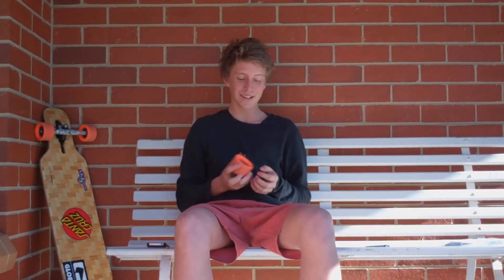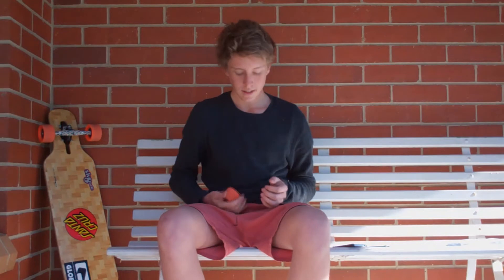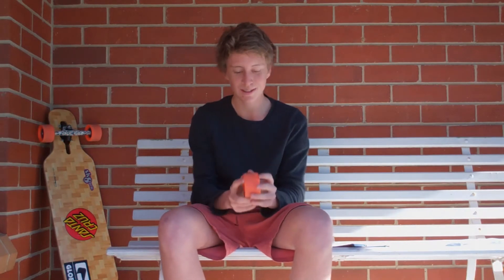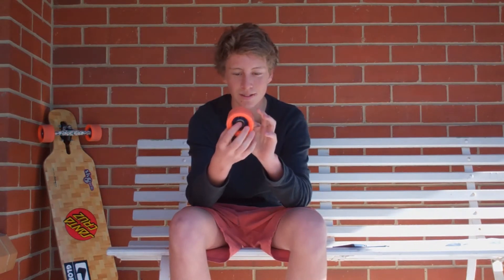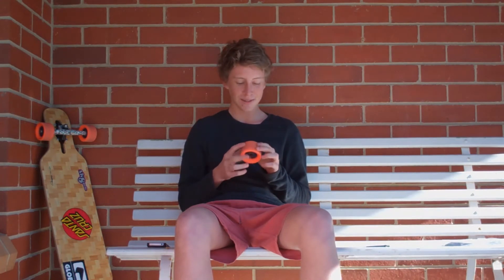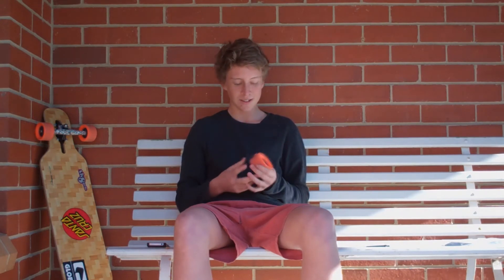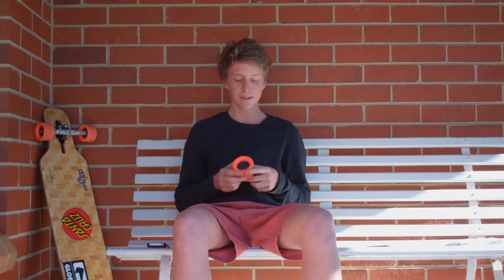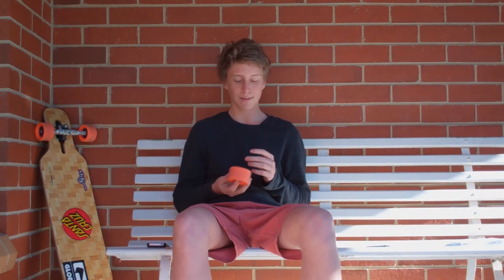Longboarding: Orangatang 80a Balut Review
Mitch does a review on his favourite wheels!